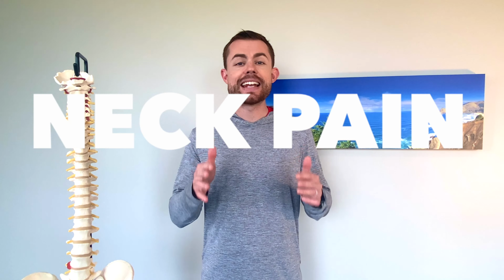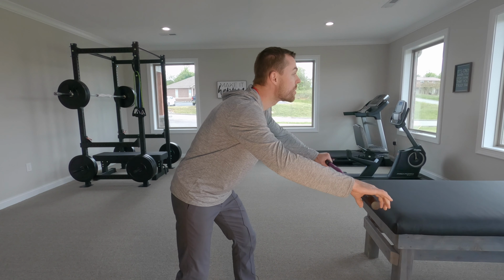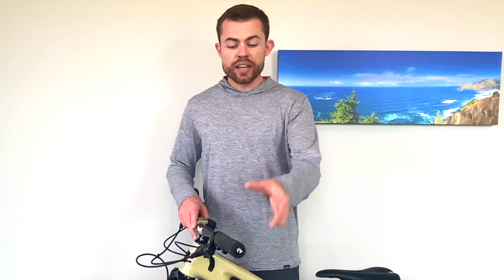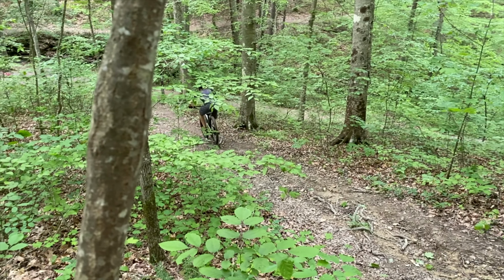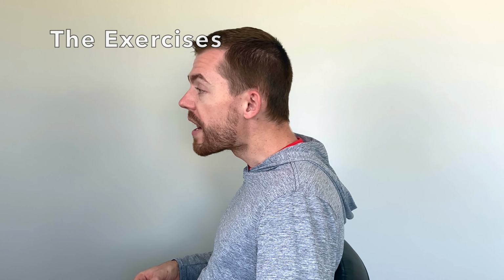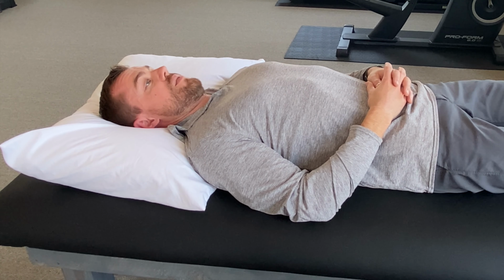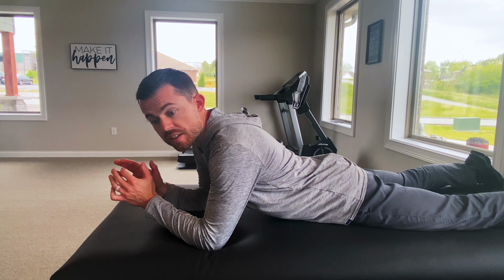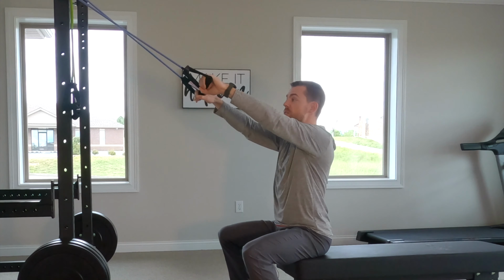Biking with Neck Pain. PT MTBer Gives 6 Exercises and Bike Setup Tips.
Biking with Neck Pain is a real pain in the neck!

Learn about posture-related neck, headaches and upper back pain self-treatment for mountain bikers, road bikers, and recreational cyclists from a mountain biker turned doctor of physical therapy.